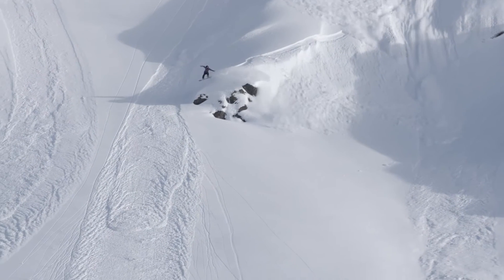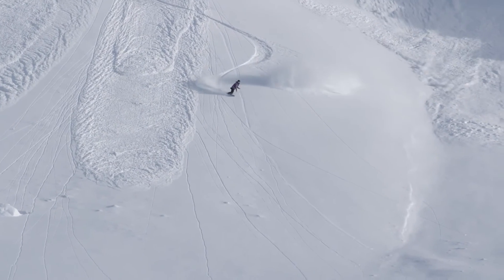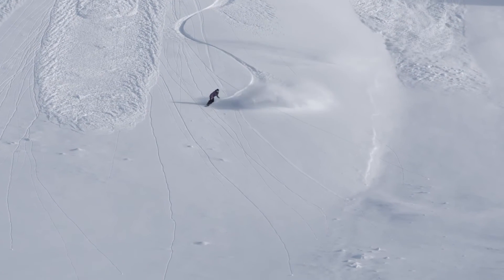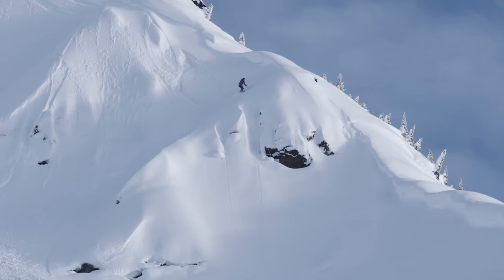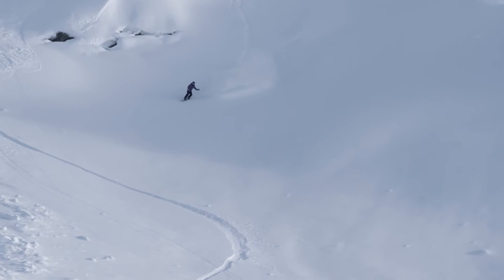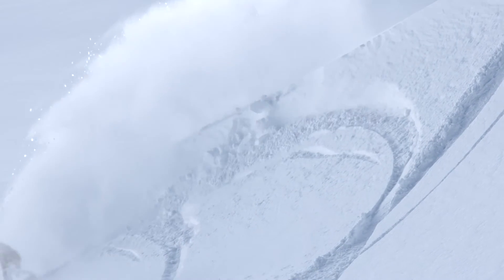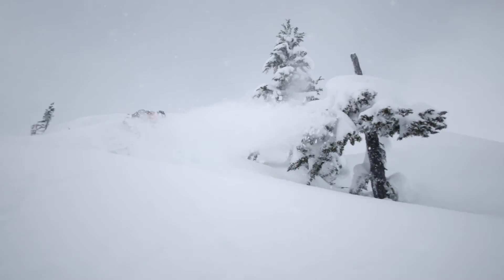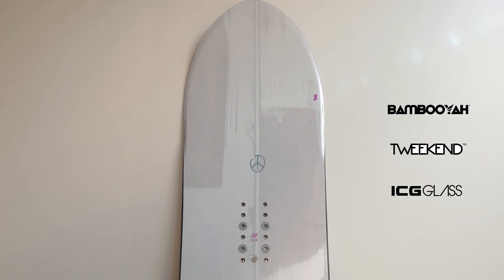K2 WILDHEART—2017 Snowboards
At K2, we say yes to wild ideas because we know they come from a wild love for the mountain. The Wildheart was designed by women for women who dive heart-first into any and all terrain. The K2 Snowboarding Alliance has configured our women’s-specific Rhythm Core™ to reduce swing weight and deliver super fast transitions from edge to edge. Using all-new Volume Shift™ technology, the Wildheart is shorter than your standard board – it’s all about extra-surfy maneuverability, smooth rocker predictability, carbon-powered torsional grip, and a classic camber mid-section.